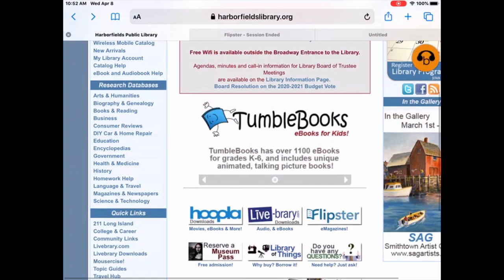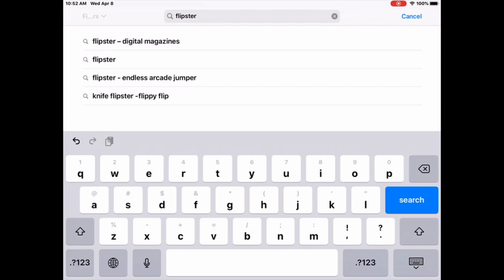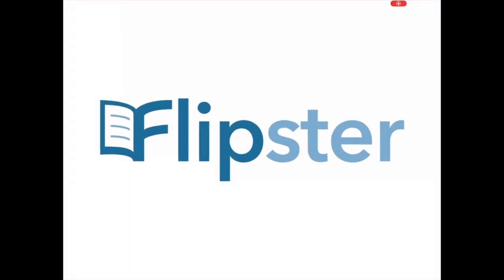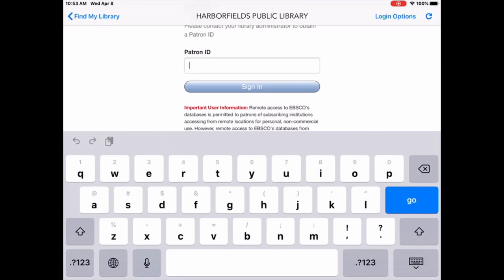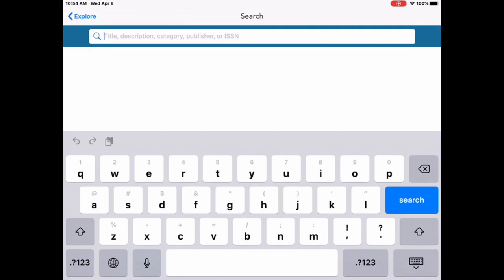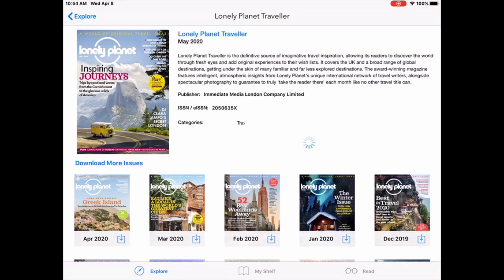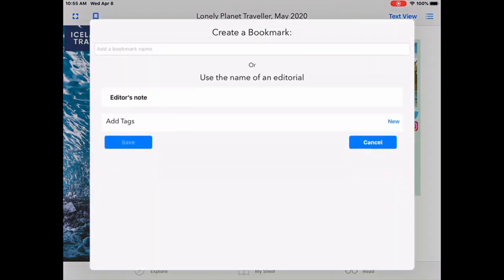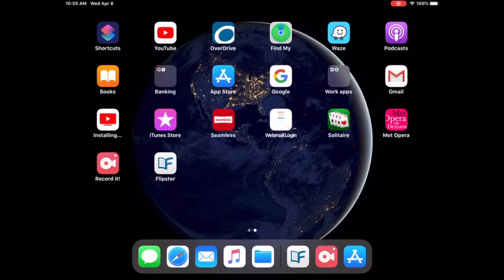Mr Adams' Digital Classroom #01: Flipster!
Join Mr. Adams as he teaches us how to access digital versions of our favorite magazines on Flipster!  All you need is your library card!

Download the Flipster App in the Apple App Store for iOS devices!
Download the Flipster App in the Google Play Store for Android Devices!

and click on the Flipster button.